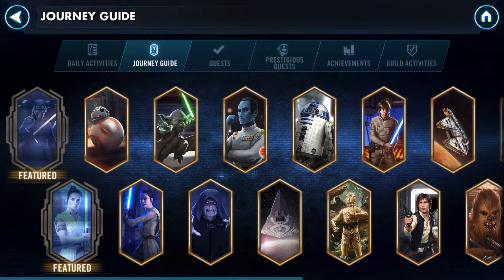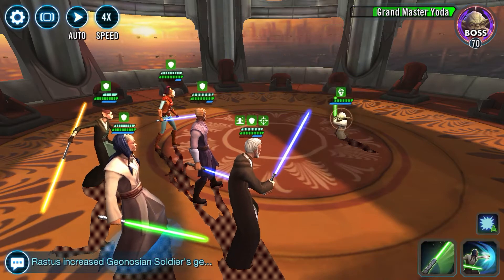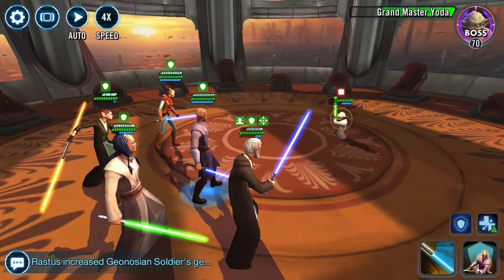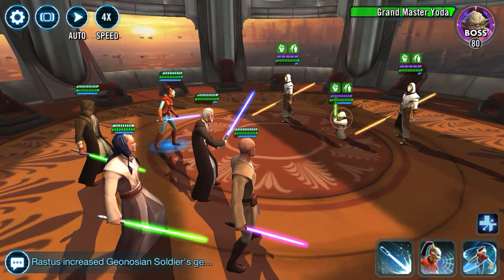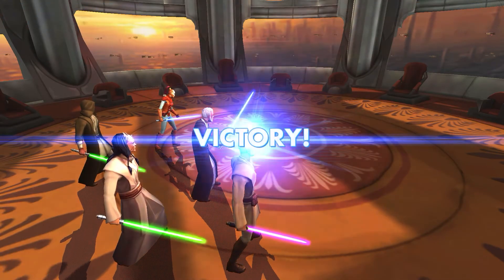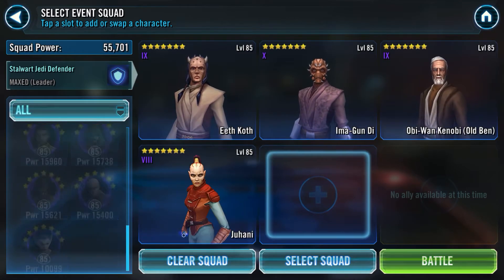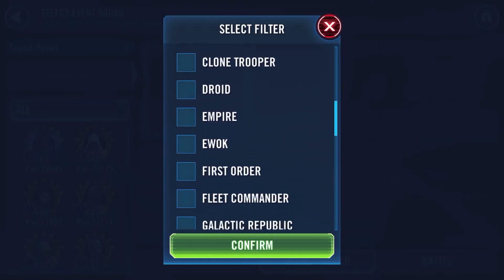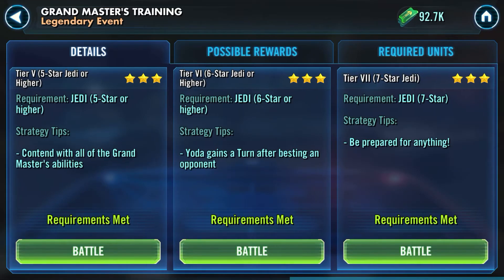Journey Guide: Grand Master Yoda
Unlock GMY up through 7* with my worst geared Jedi! It’s all about understanding the kits. Skinless#8346